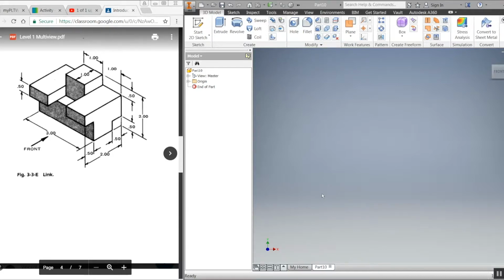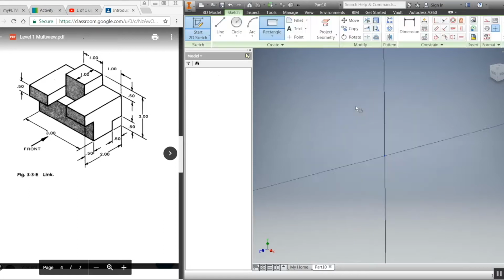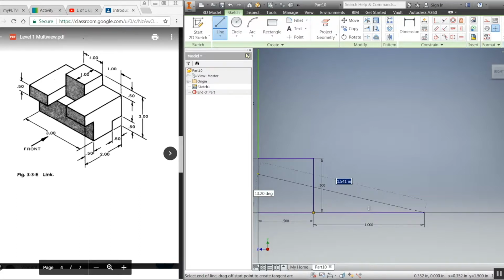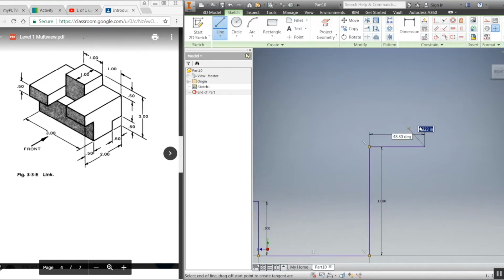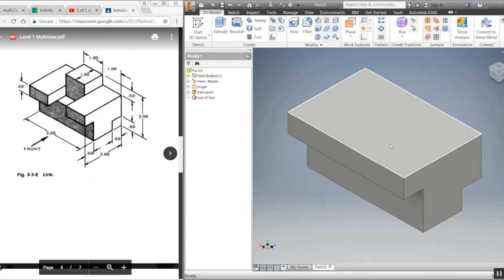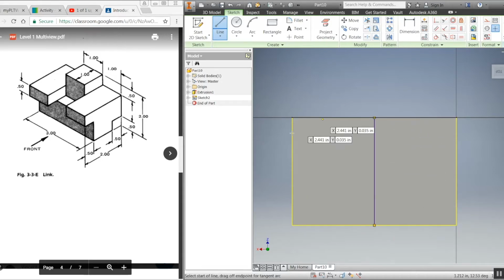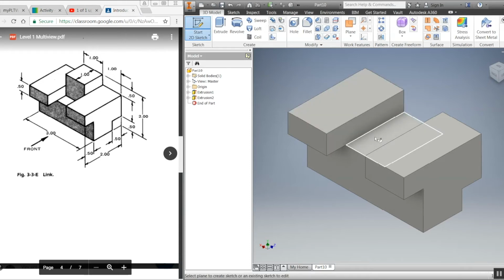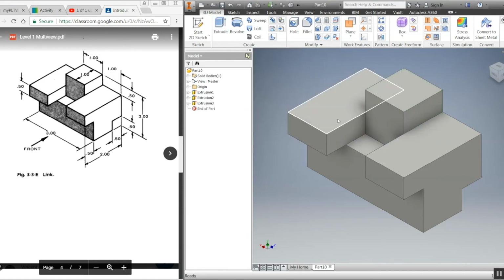3 3 E Link